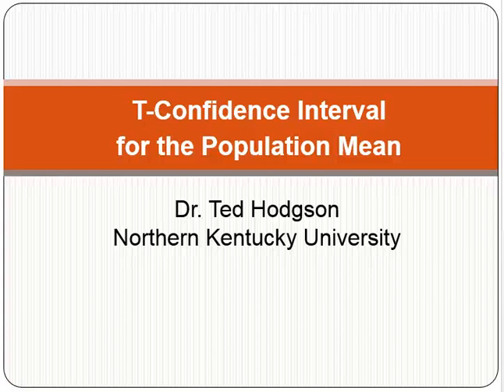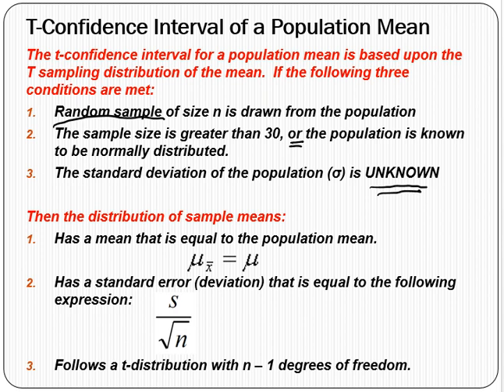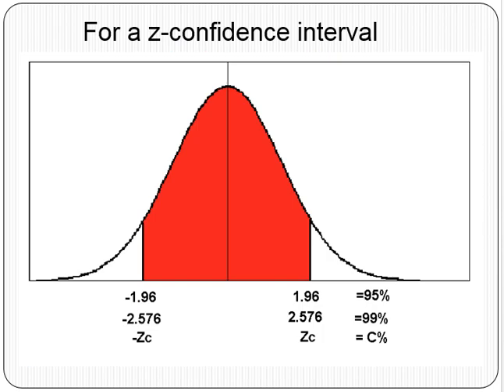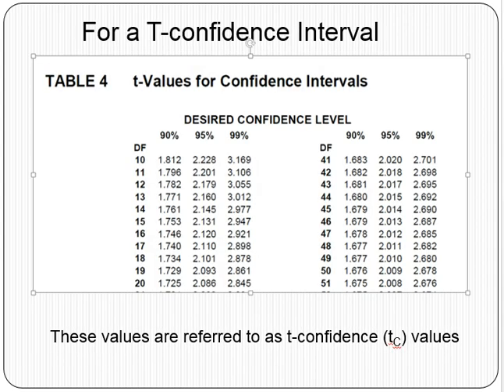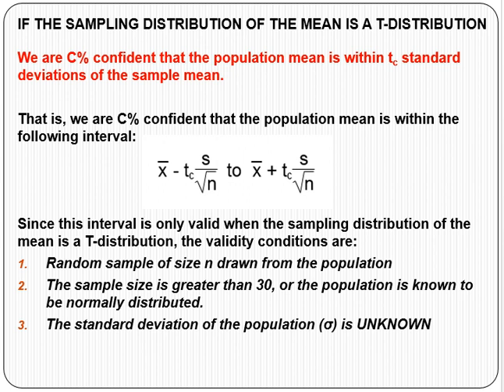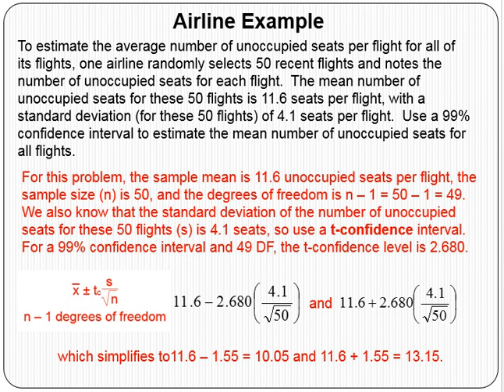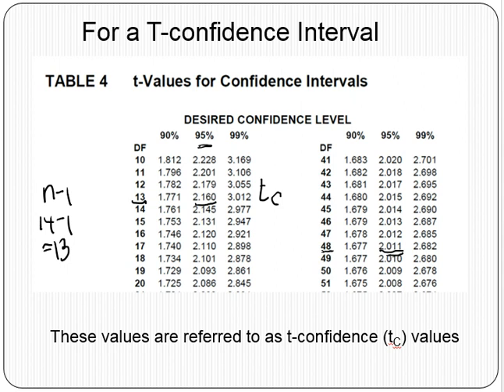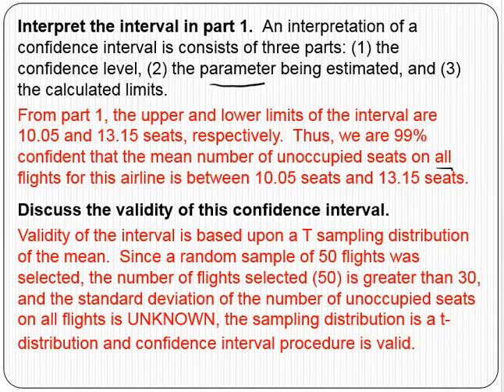t interval population mean intro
An overview of the t-confidence interval for the population mean